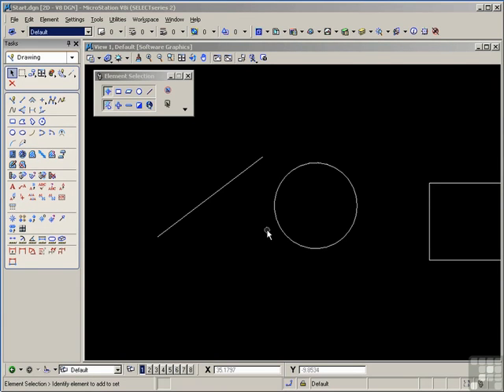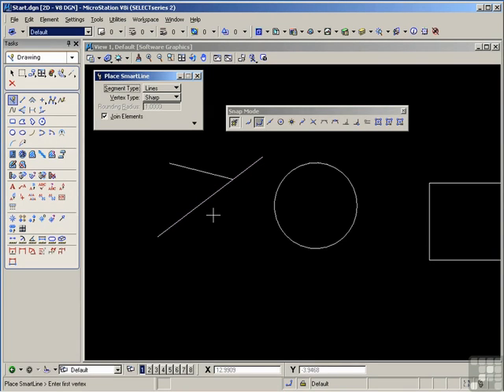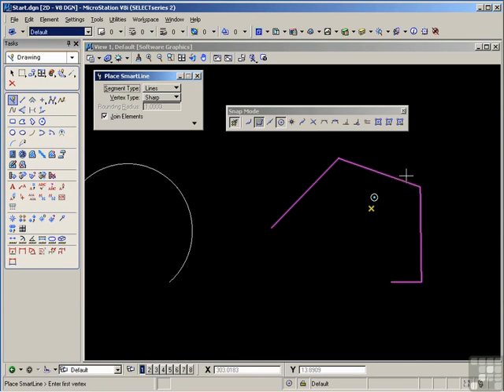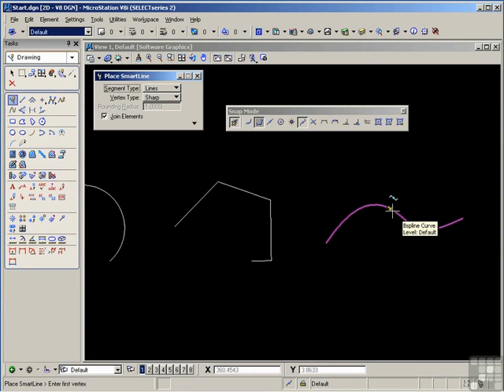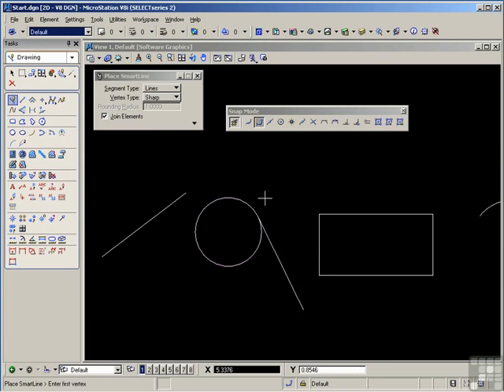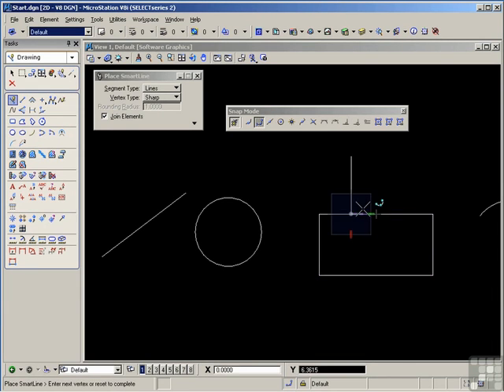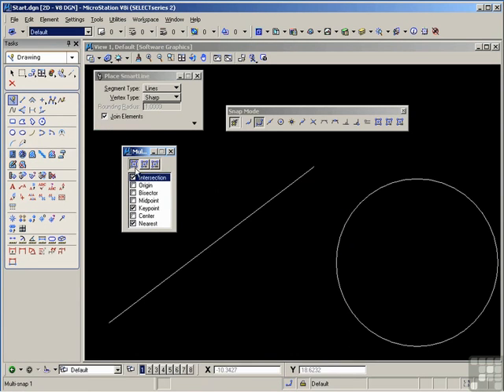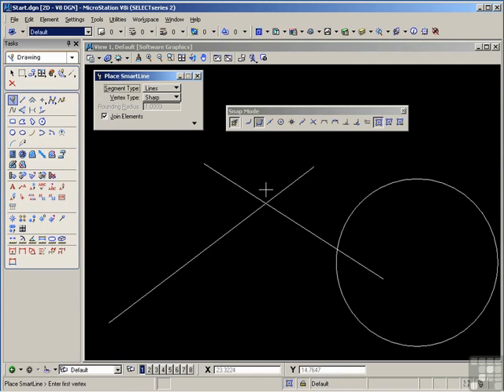Learning MicroStation V8i - Selecting Elements_2_Baychup.tk